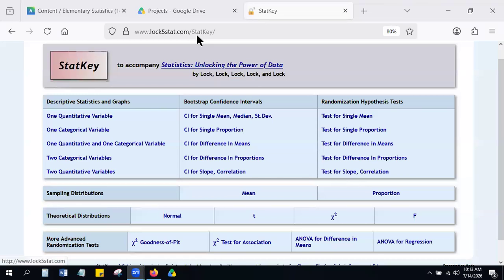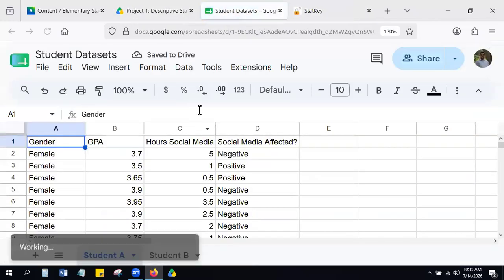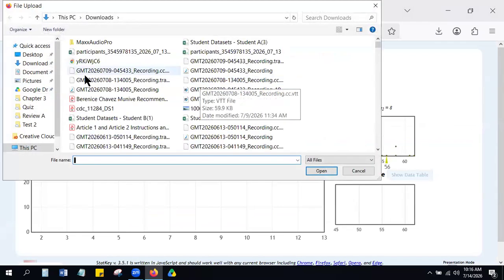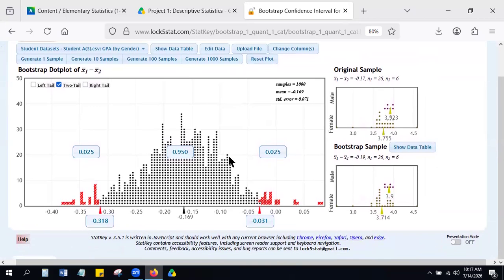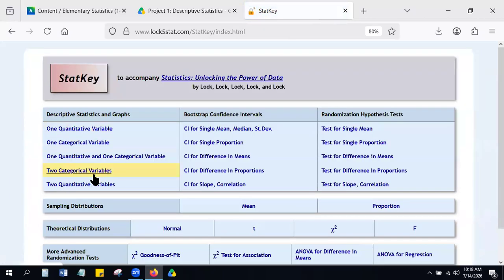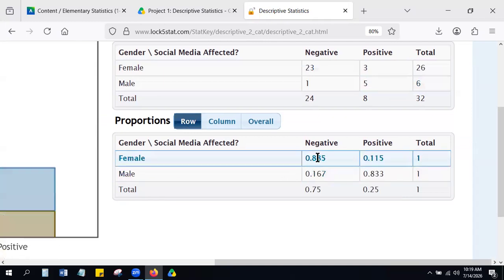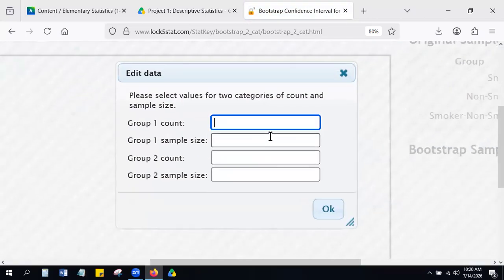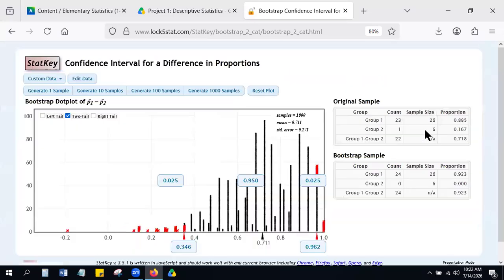Project 2: Creating Confidence Intervals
In this video, I demonstrate how to use StatKey to create confidence intervals for your Project 2.